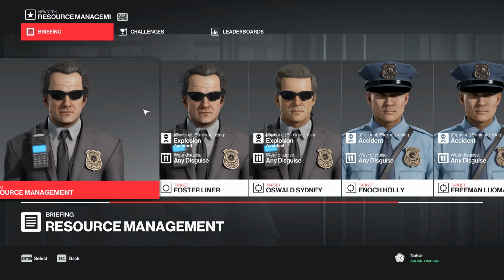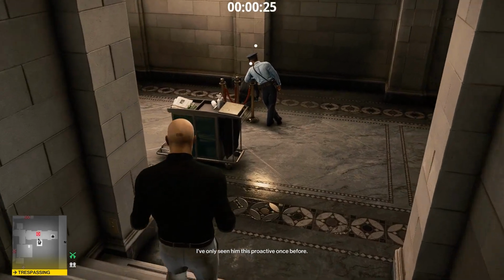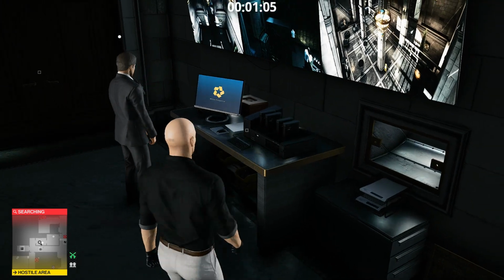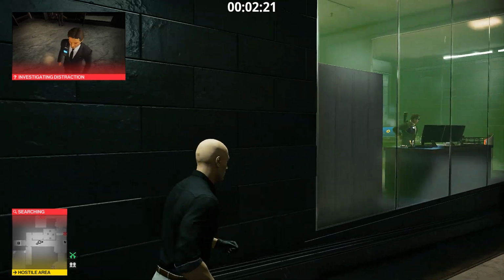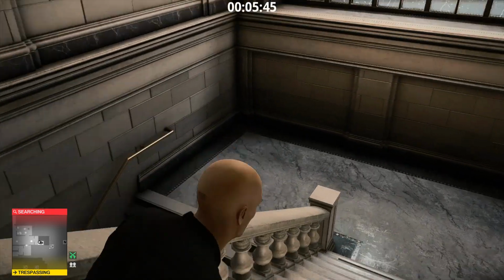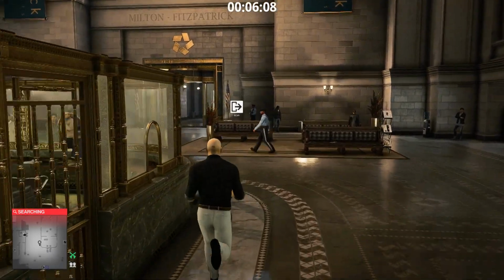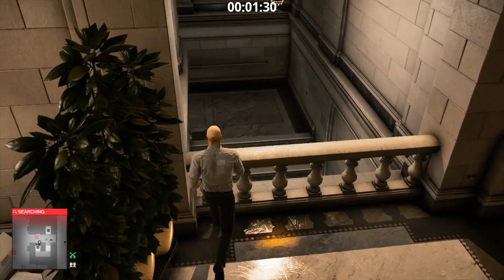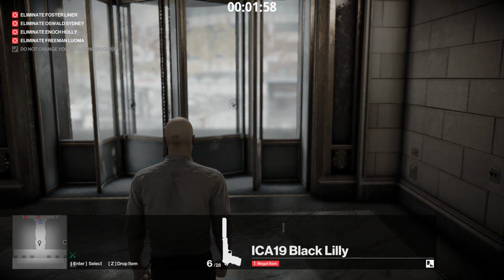Hitman '18 - Resource Management [Restriction & Speed Runs]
Restrictions: Suit Only, No Loadout, No Knockouts.

Frote7's curated contracts takes us to New York for an Urben-developed extravaganza. Many an accident must be done, and according to Urben, it can all be done with no starting equipment at all! We'll put that to the test, then try a run where we do whatever we want.